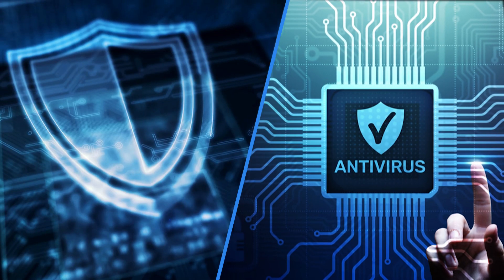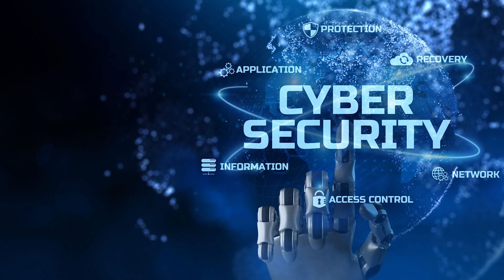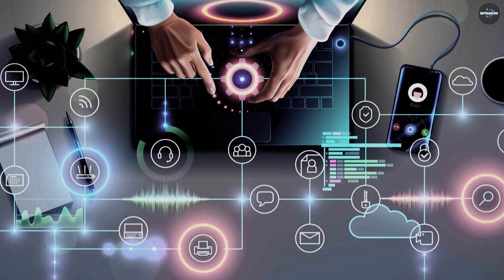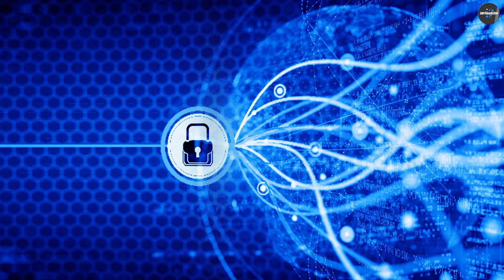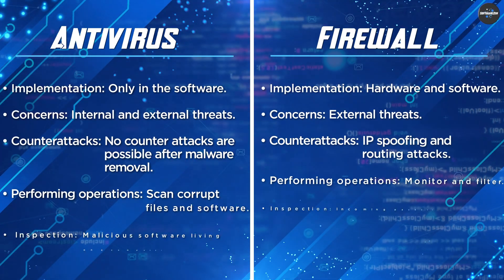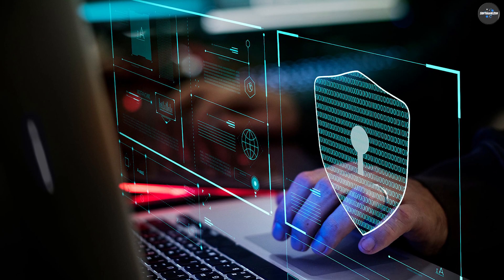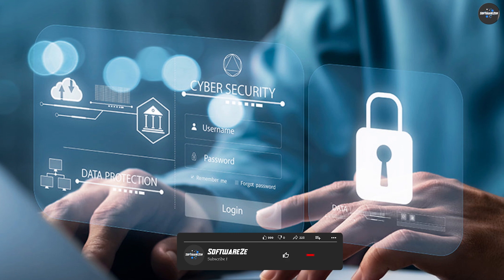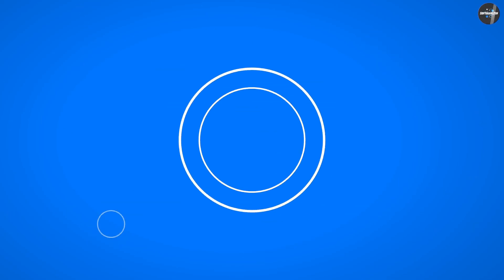Firewall Vs Antivirus | Which Is More Supportive? [2025]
Firewall and Antivirus - Many people often do not know the difference between antivirus and a firewall. As many people know it, firewall and antivirus are mechanisms which provide security to systems.
However, you need to know that there is a different vulnerability between the two.
Firewalls help control network traffic in the system by acting as barriers for incoming traffic, whereas antiviruses protect systems against internal attacks by perceiving or spotting malicious files and viruses.
 Antivirus and firewall are part of the Cyber Security which safeguard systems.

McAfee Firewall 3.0

Norton 360 Premium,